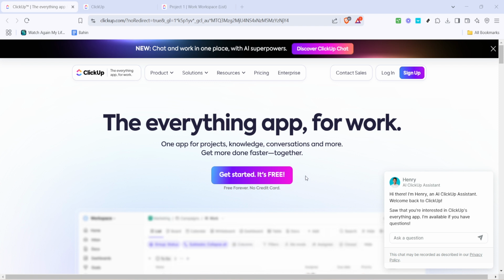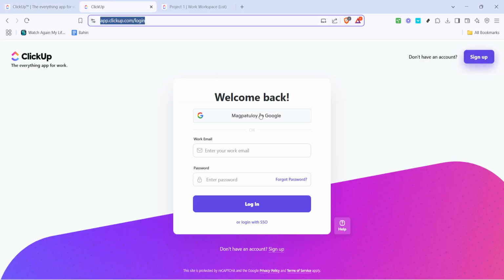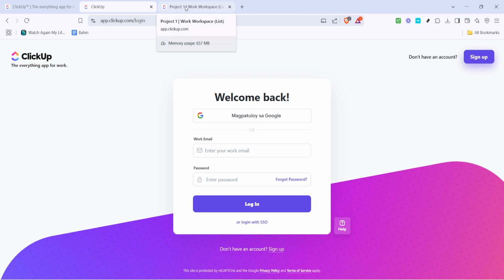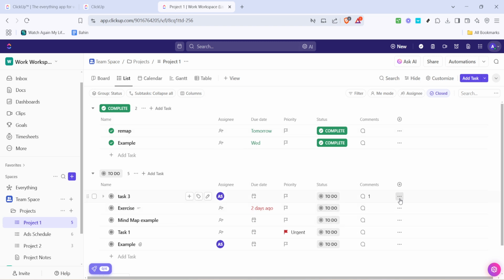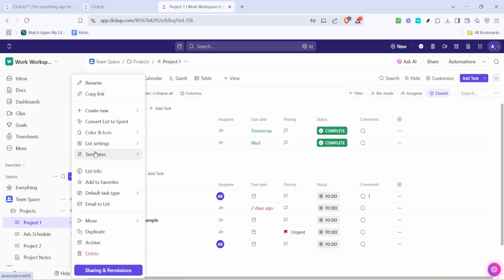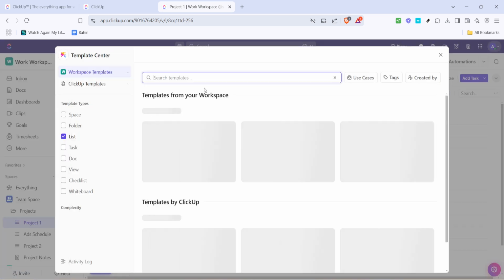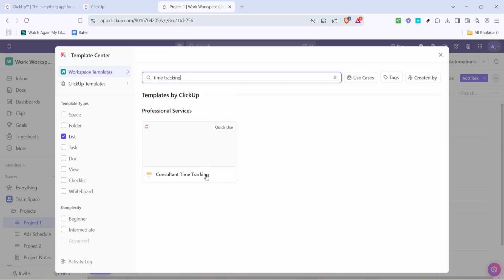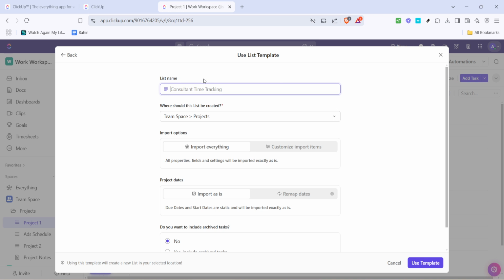How to Use Time Tracking and Reporting in Clickup (Full 2025 Guide)